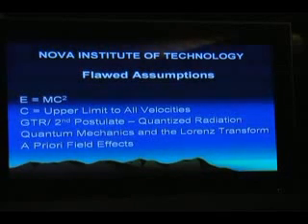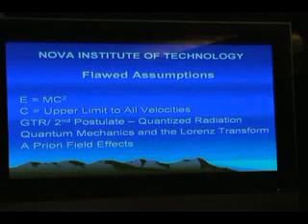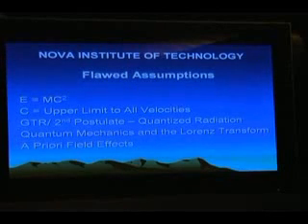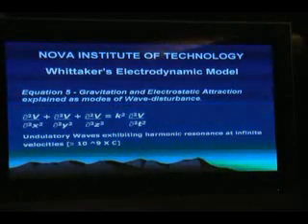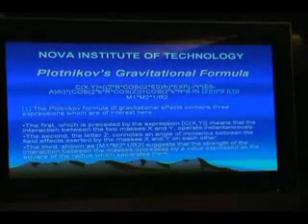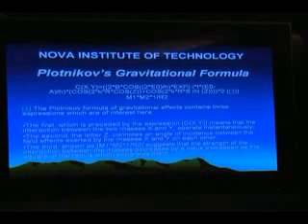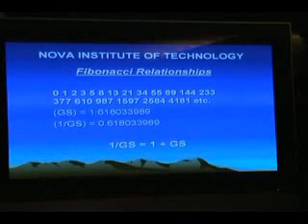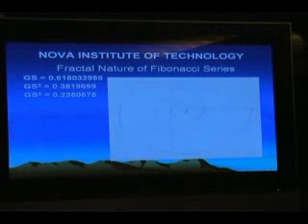Self organizing criticality by David Yurth #3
David Yurth is a partner to A.E.R.O. ( Dr Greer's energy movment organization ) in this fasinating presentation he goes on to describe how nature really works, due to the supression of the discovery of the sub quark in the mid 80's the scientific community has been lead down the wrong path, hence the ongoing problems with the standard model of the atom. Sit back and let your mind absorb this amazing presentation!!!